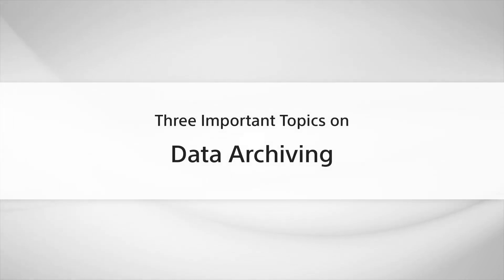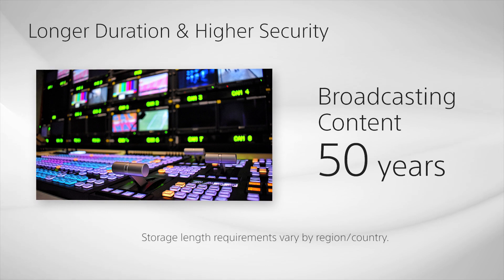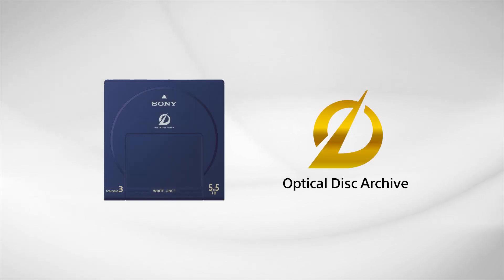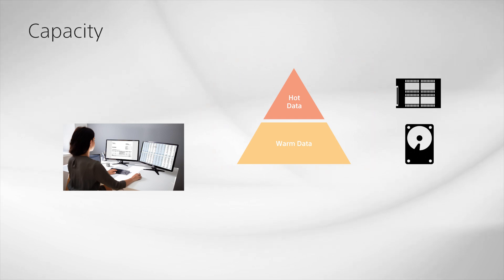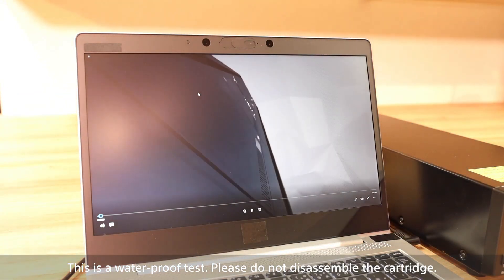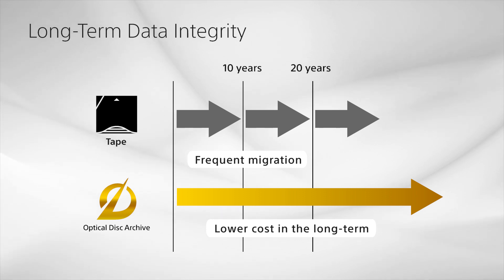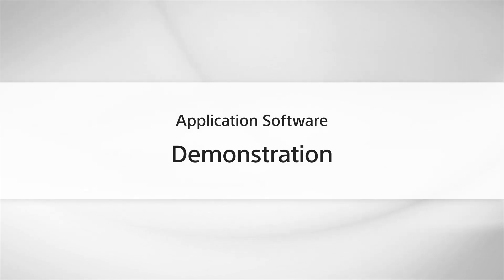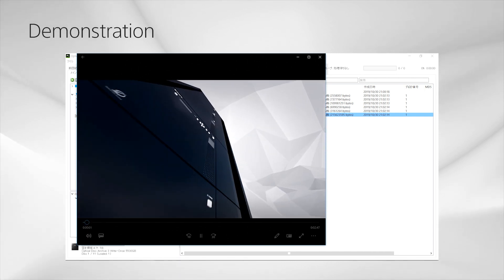Sony’s Optical Disc Archive: Three Important Topics on Data Archiving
When storing data for long-term digital preservation, there are several key issues to resolve: 1. The challenge to manage increasing data volume. 2. The legal requirement to archive data for required retention periods. 3. The cost and effort required to maintain the archive data. During this video, we’ll show how Sony’s Optical Disc Archive solutions can address all three issues, efficiently and cost effectively.